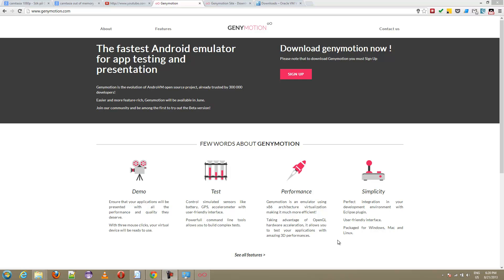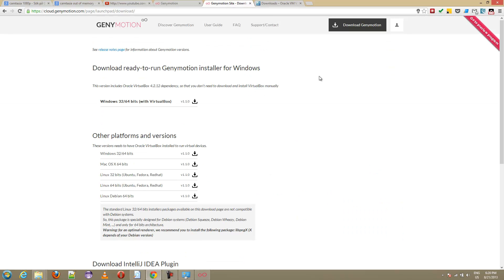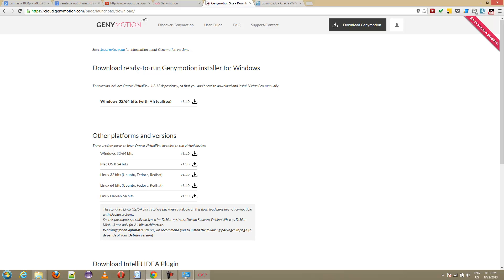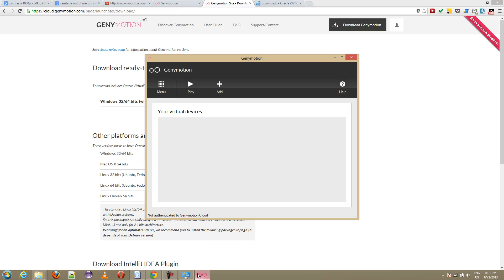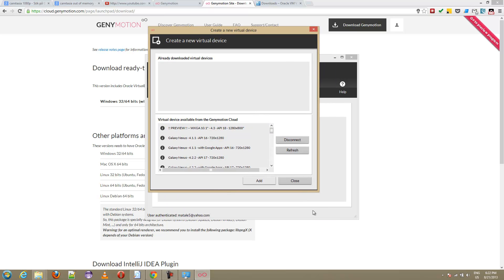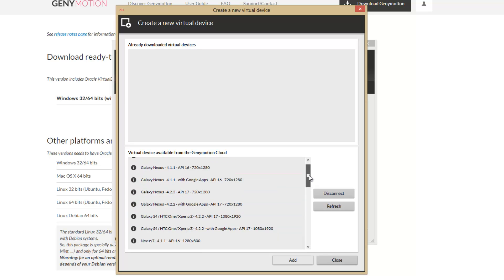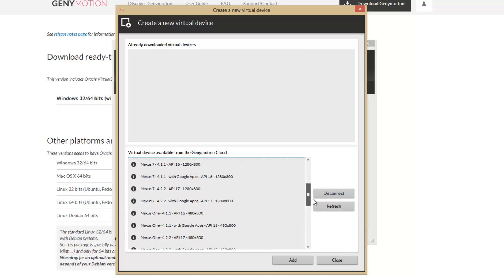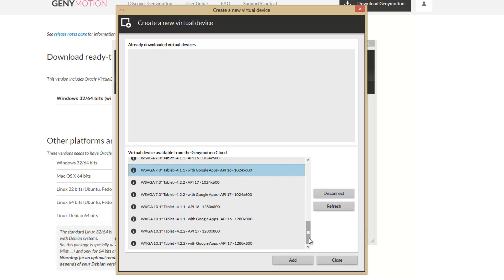Better, faster Android Emulator Alternative (Genymotion)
A better Android emulator to speed up your Android Development.